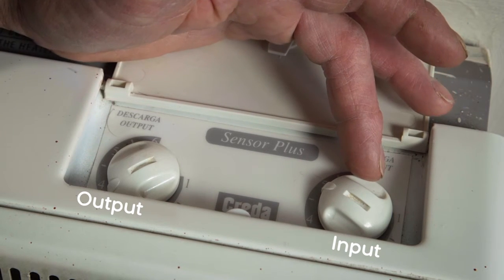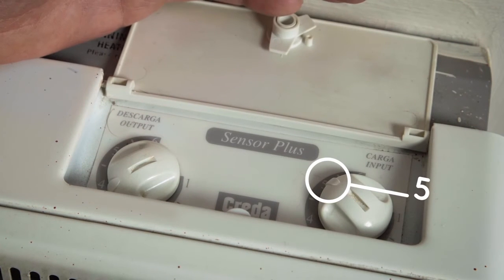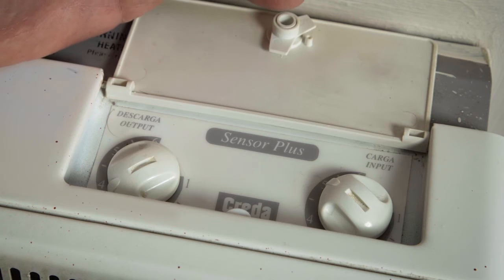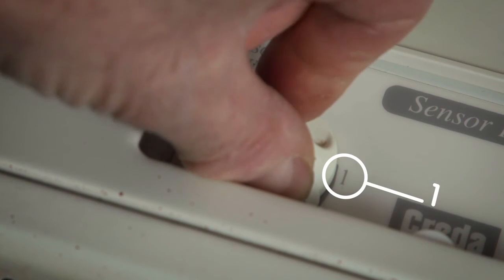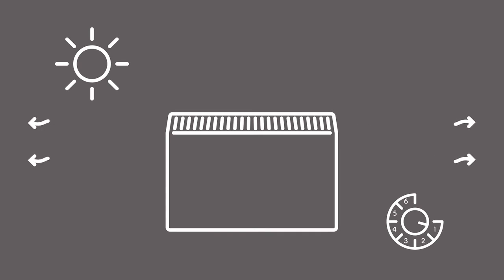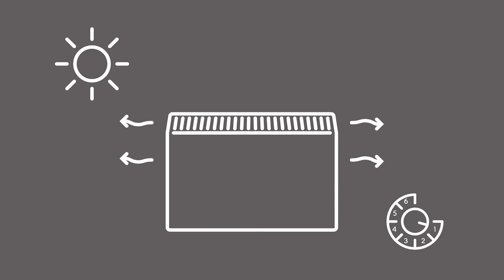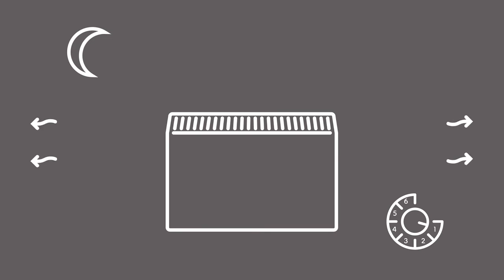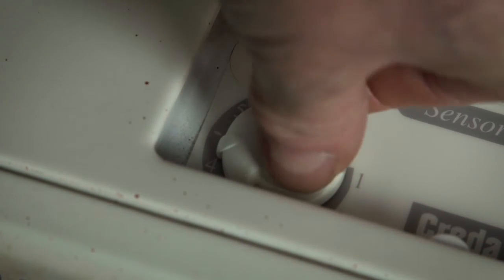Curo Lifehacks: Setting your night storage heater controls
Make life easier with these Curo lifehacks. Night storage heaters heat up at night using cheap off-peak electricity and release their heat over the next day. Curo Electrical Engineer Mark Pyles shows you how to master your heater's controls.